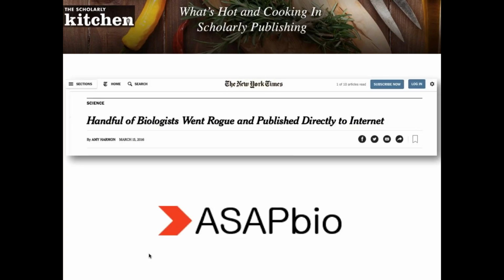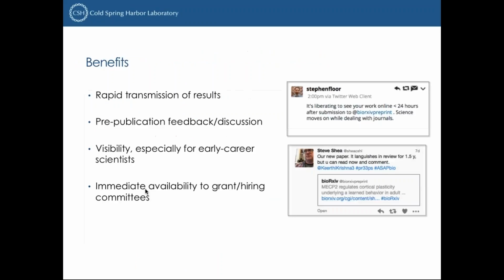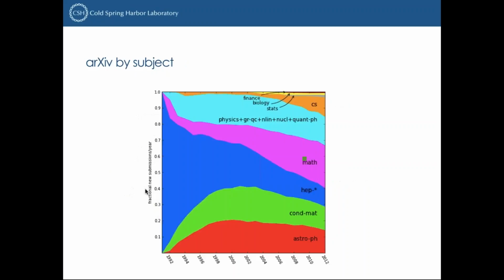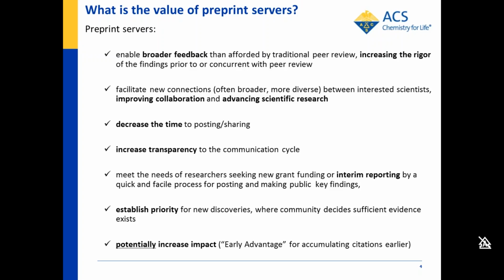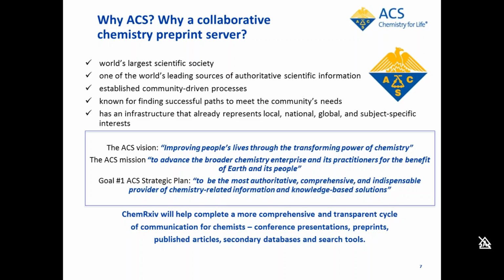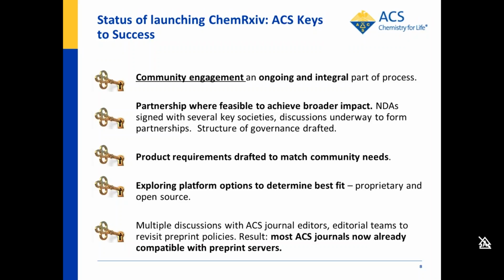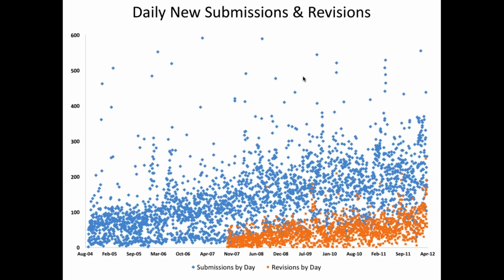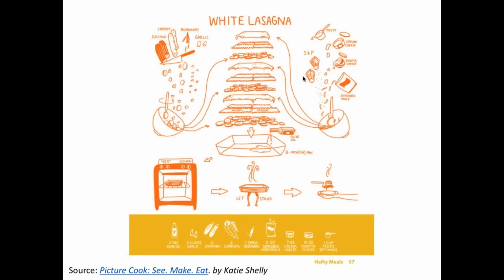SSPScholarlyKitchenWebinar TheFutureOfPreprints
SSP Webinar The Future of Preprings